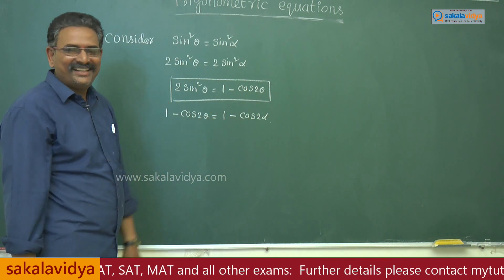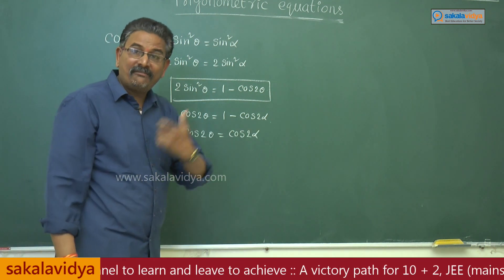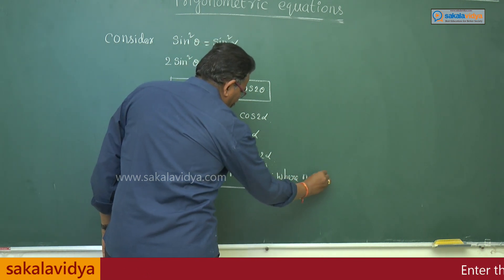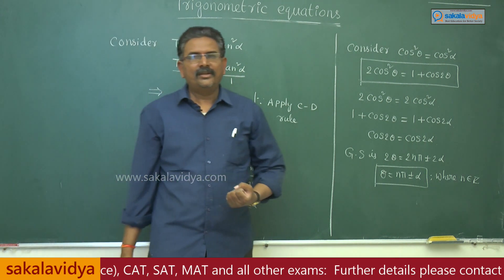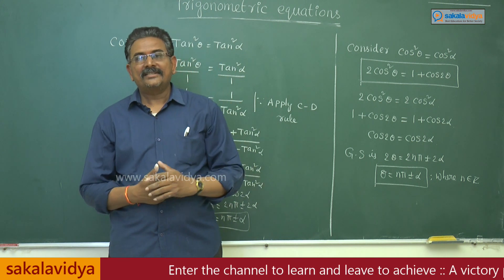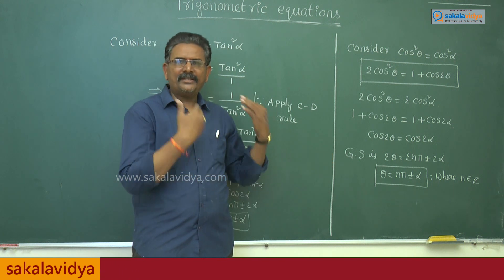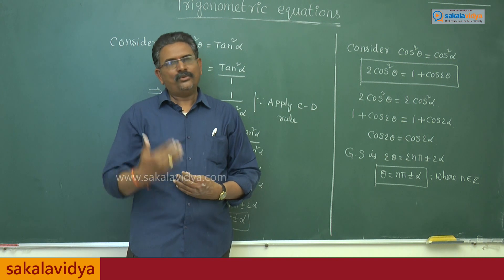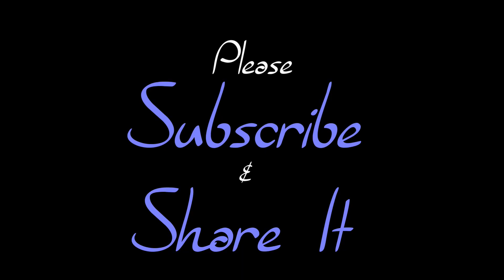Trigonometric Equations Part 3